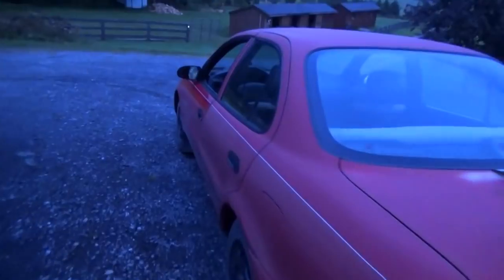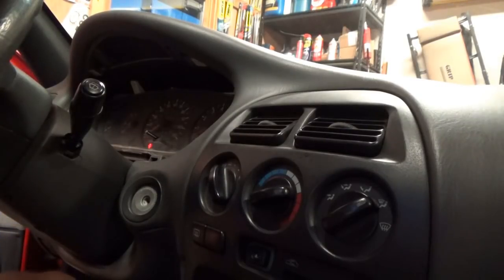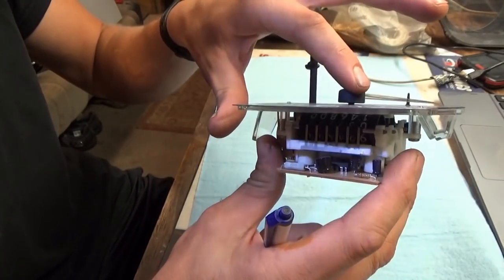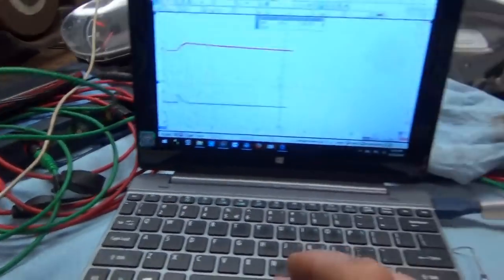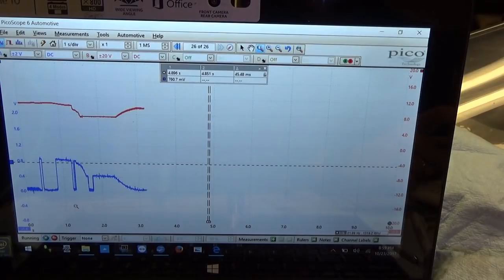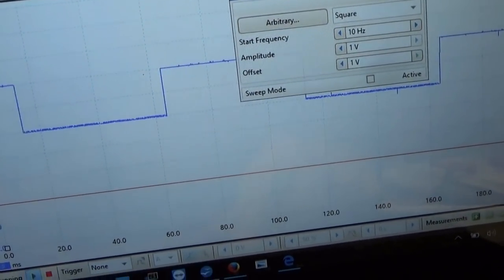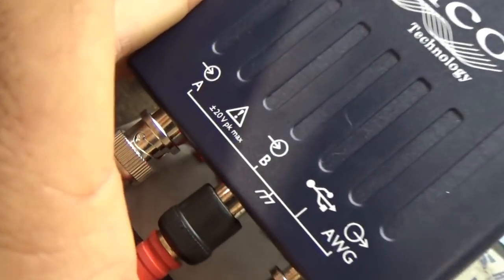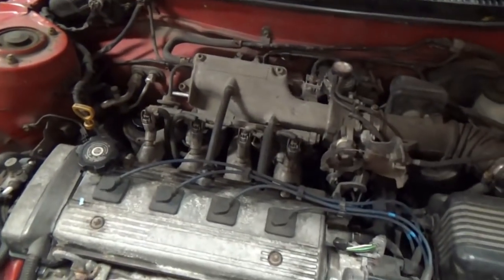Toyota (Geo Prizm) Speedometer: Diag & Repair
The 1996 Geo Prizm is possessed! The speedometer has a mind of its own...and it needs to be fixed to pass the Pennsylvania State Safety inspection (and keep the new owner from speeding in this pocket rocket).

Ivan